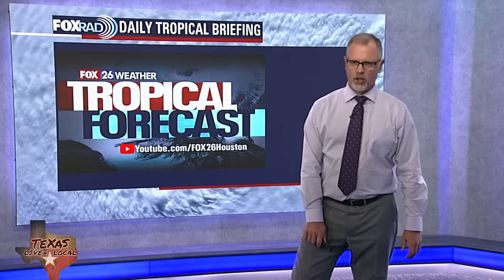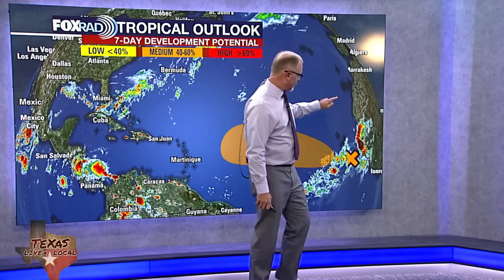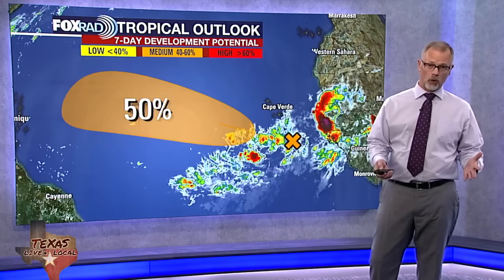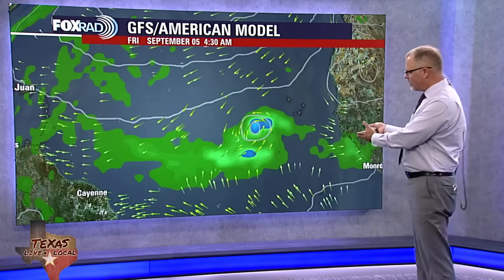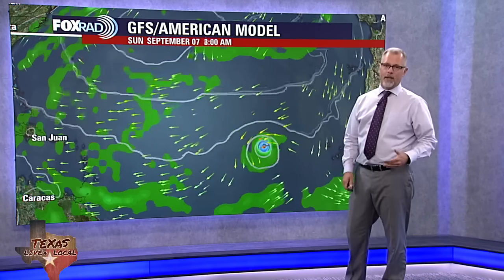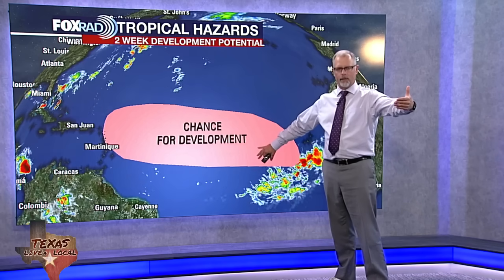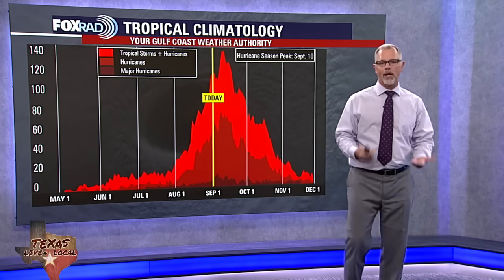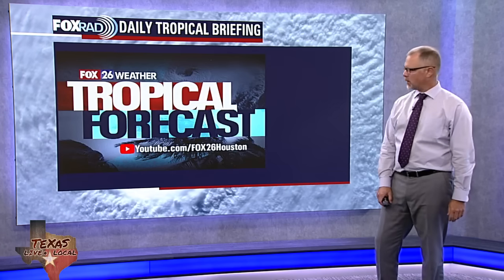Tropical Weather Forecast - September 1, 2025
A tropical wave located over the far eastern tropical Atlantic south-southeast of the Cabo Verde islands is producing disorganized showers and thunderstorms.  Environmental conditions appear conducive for gradual development of this system, and a tropical depression could form by the middle or later part of this week. This system is expected to move west-northwestward at 15 mph across the eastern and central tropical Atlantic throughout the week.